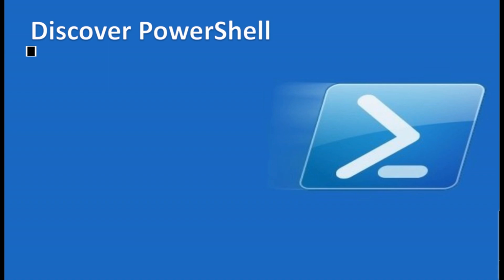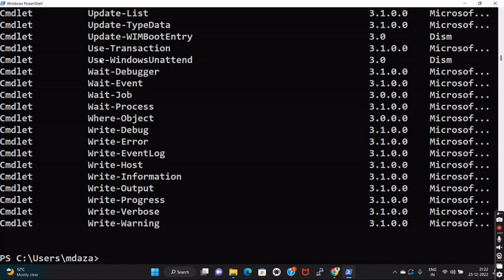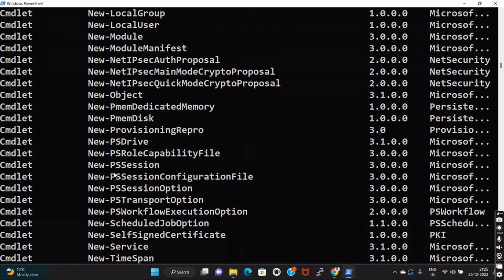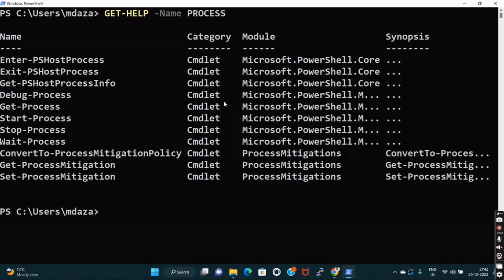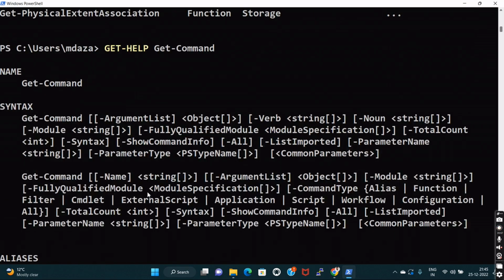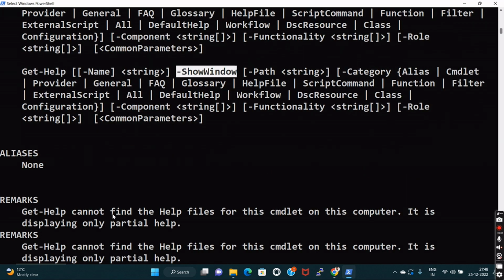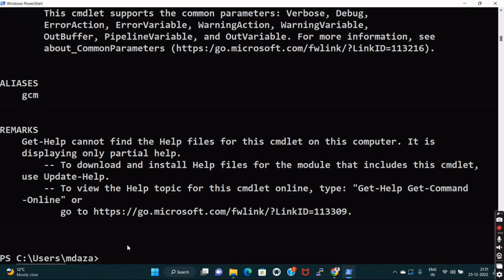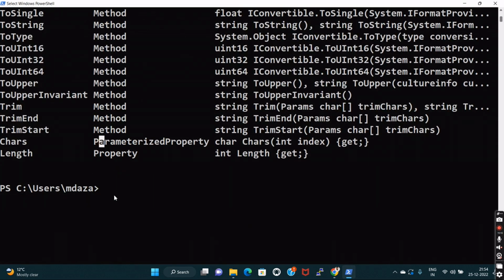Discover PowerShell ||help commands || Lec-03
In this video, We will learn that how to know what commands are in PowerShell .How to use discover commands(get-commands, get-help, get-member) in PowerShell.